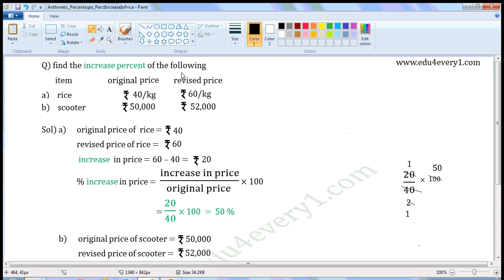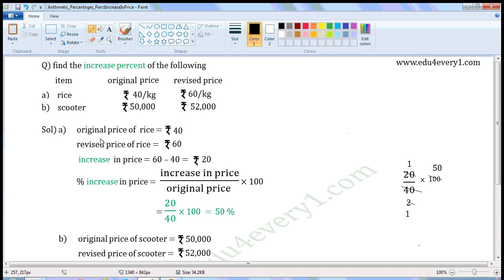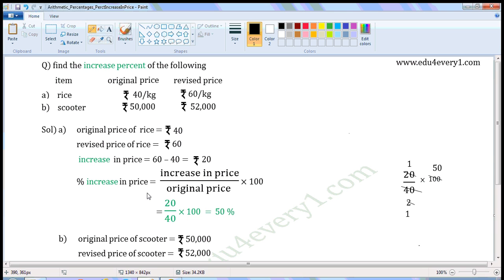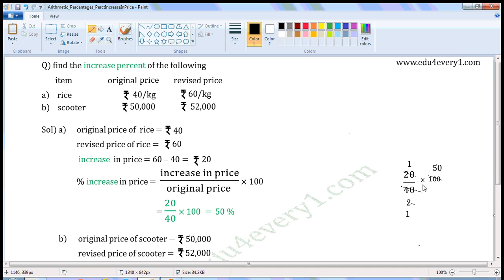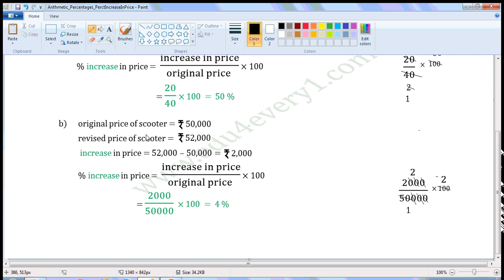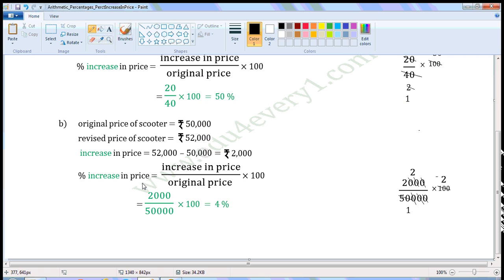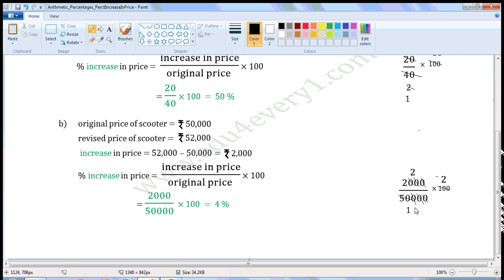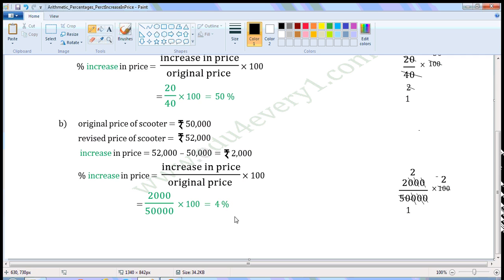percentage increase in price